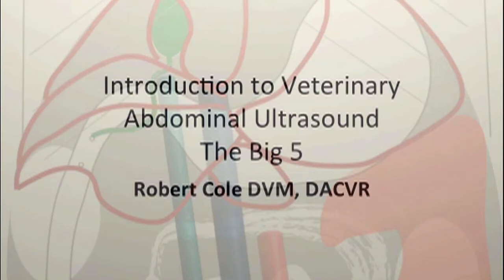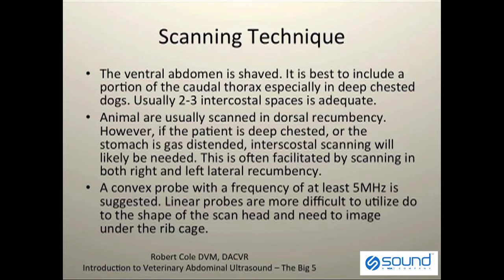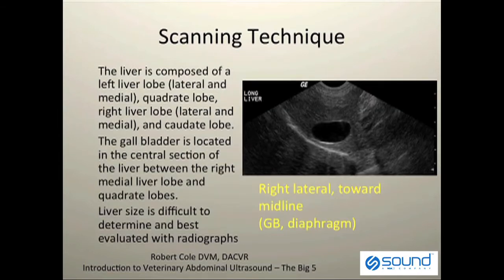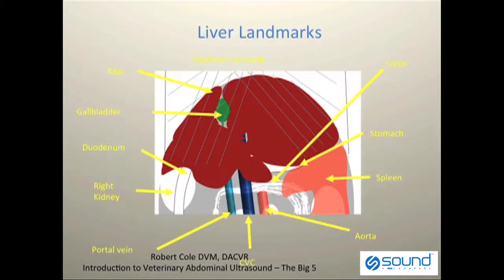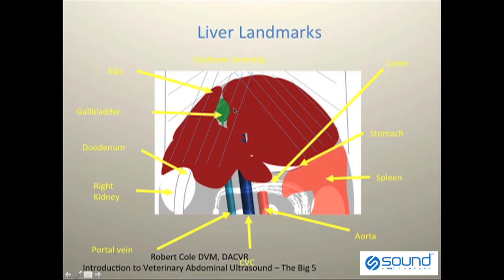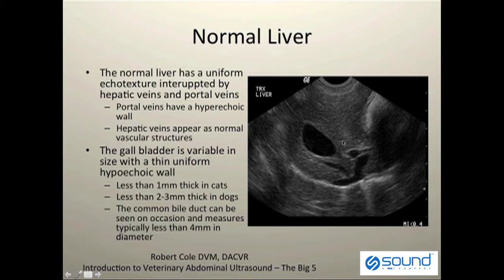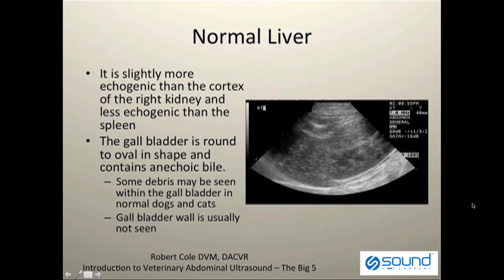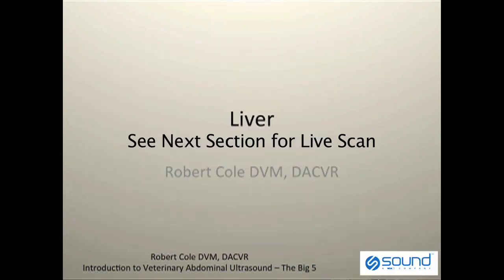Introduction to Veterinary Ultrasound Scanning the Liver Section 01 Sound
Liver Overview

The “Big Five” mini-course is designed to introduce veterinarians to scanning the Liver, Spleen, Kidneys and Urinary Bladder. The viewer will learn the basics of scanning the Big Five with Robert Cole, DVM, DAVCR.

For free access to the entire mini-course and receive complimentary access to this course along with several others.

To learn more about learning ultrasound with expert instructors and live hands on scanning,

To learn more about Sound the Global Leader In Veterinary Imaging,